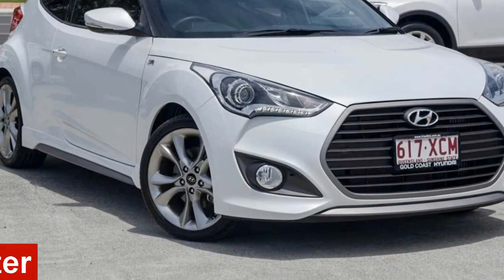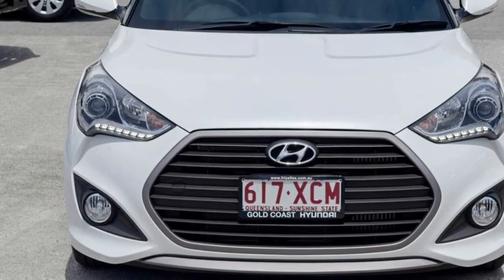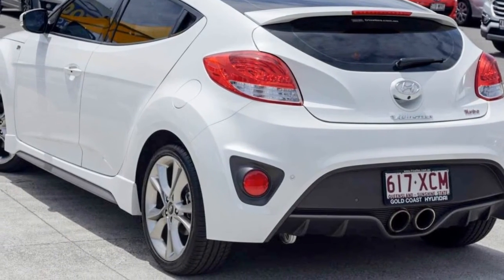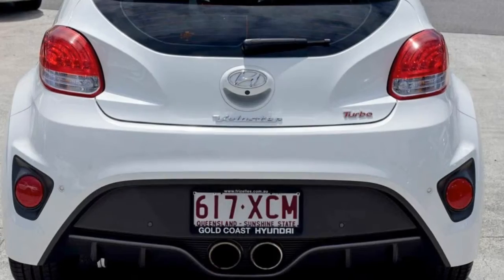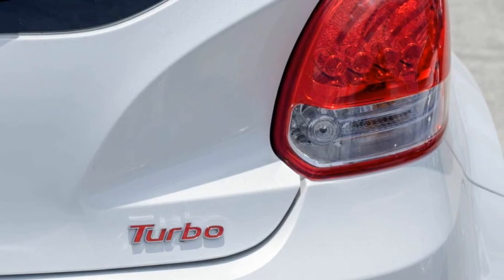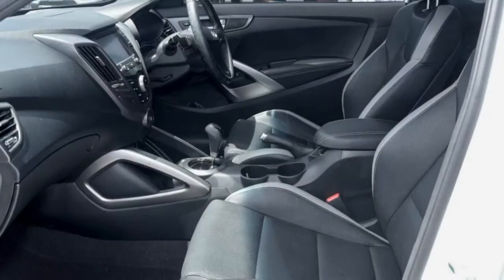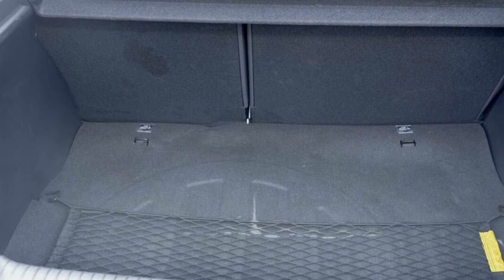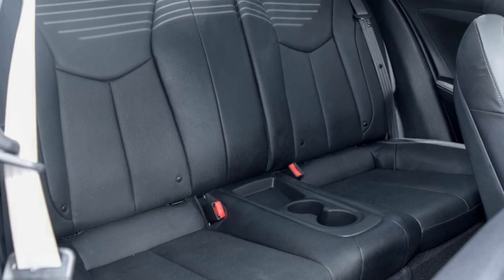2016 Hyundai Veloster FS4 Series II Coupe D-CT 6 Speed Sports Automatic Dual Clutch Hatchback